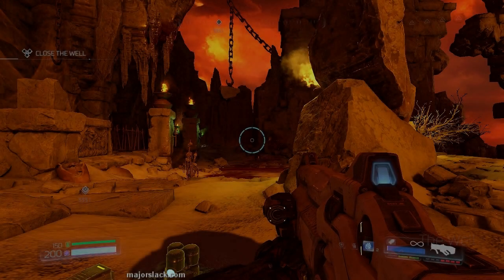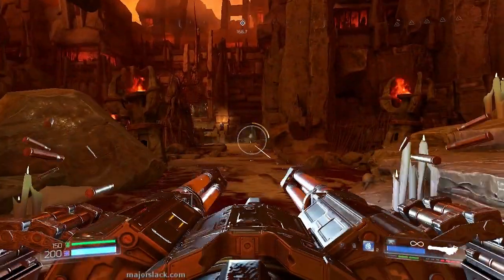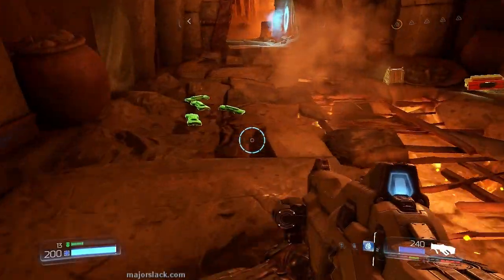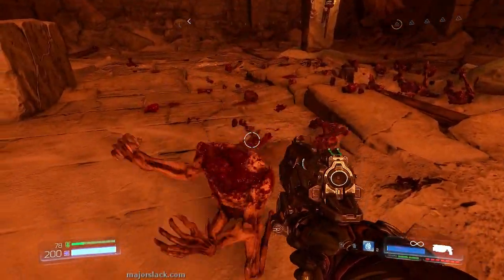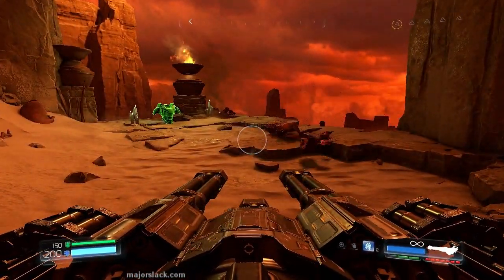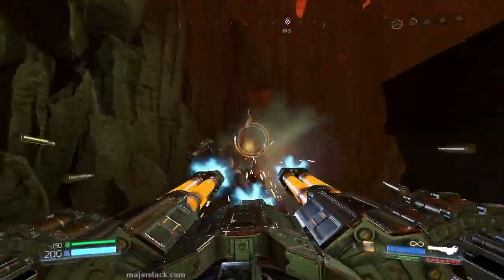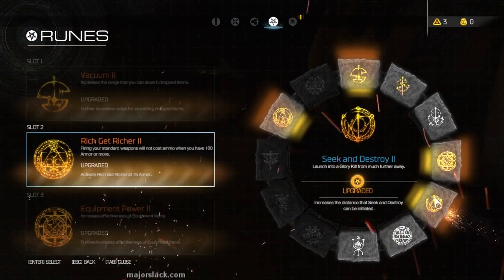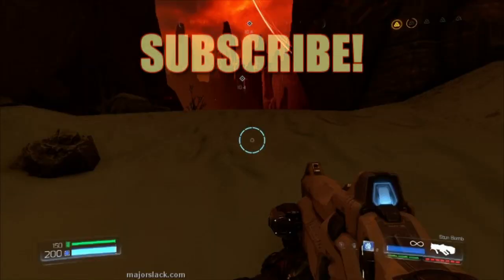DOOM 4 Argent D'Nur Walkthrough 1/2 - Smart Gameplay, Informative Commentary - Part 30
Here's a REAL walkthrough of DOOM by an experienced player showing genuine combat strategy and ALL SECRET LOCATIONS. In this video, we kick off mission 13, Argent D'Nur...

Doom 4, a.k.a., Doom 2016 was recently released by Bethesda Softworks on May 13, 2016. It is the fourth major title in the series and slams the player with non-stop first person shooter action along with dozens of weapons, mods and upgrades providing a modern take on the classic FPS of 1994.

~ M4]0r 514cK